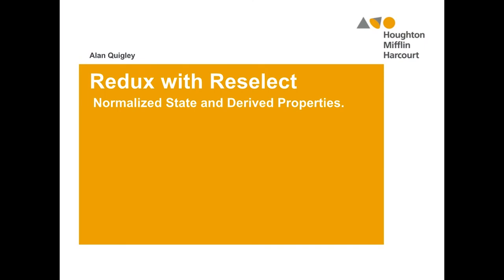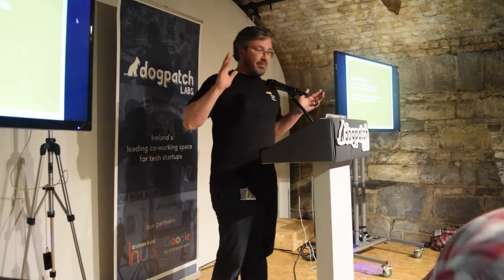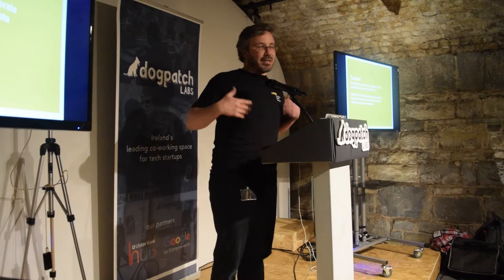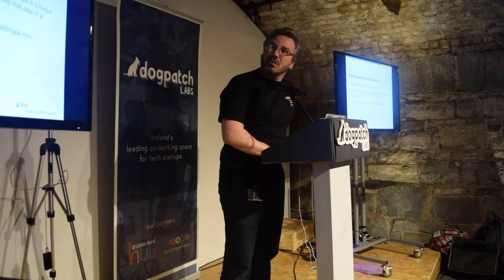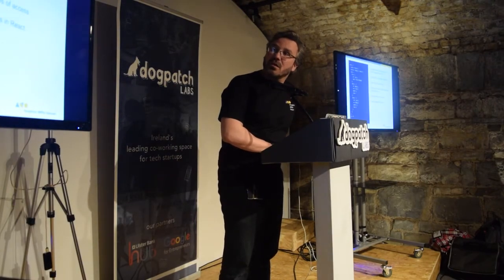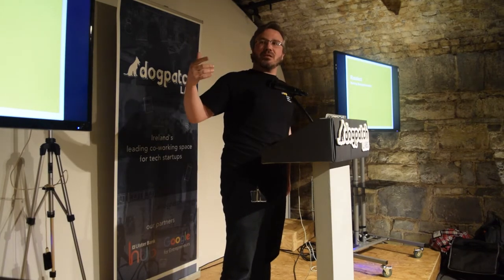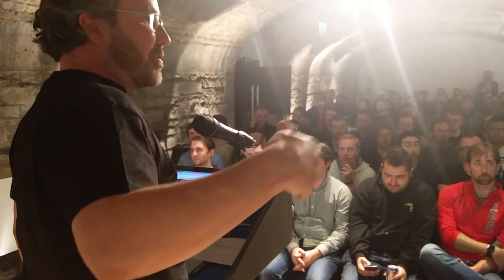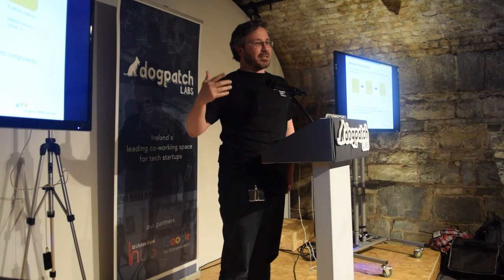Alan Quigley - Redux / Reselect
For our April 2017 meetup we had another Lightning Talks session. All talks should be ~5 min in length about anything and everything web development related